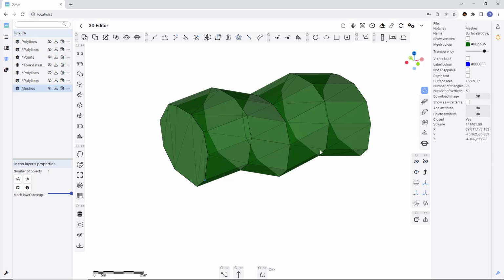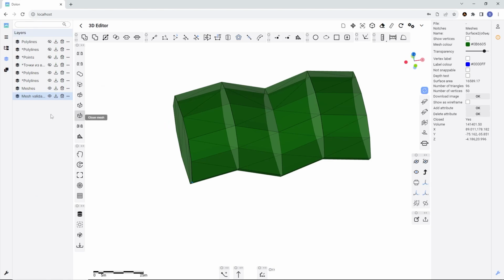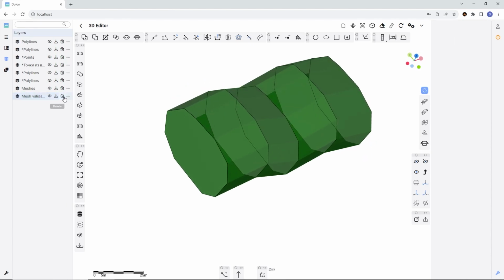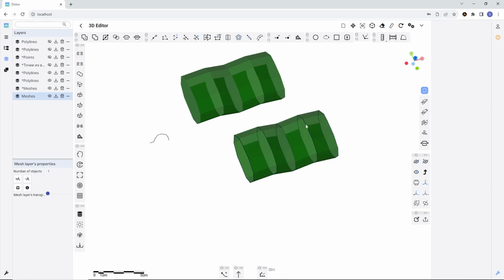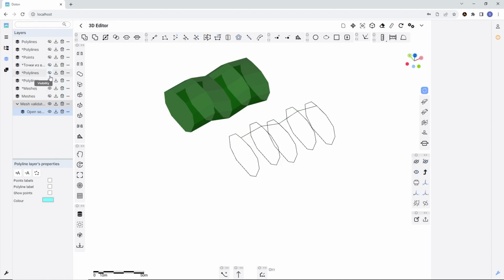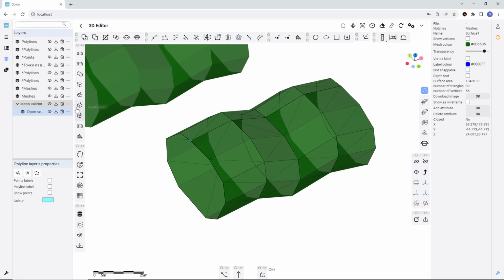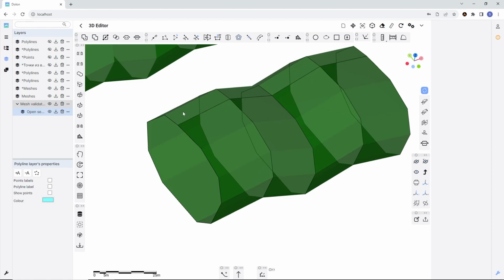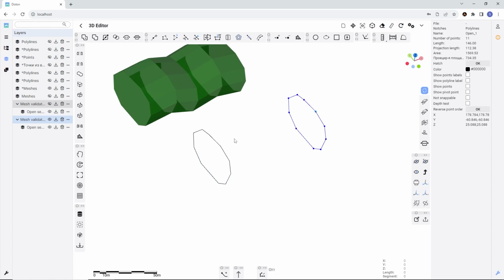Open Dolon. Mesh validation and mesh cleaning tools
✨ Cloud systems - the new standard, and Dolon.pro - the cloud geological system of the future! 💻🌐
Cloud systems - the new standard, and Dolon.pro - the geological system of the future!
With our platform, you can model geological data right in your web browser, even on a tablet. Your career will skyrocket with Dolon.pro and our tools offer immense career prospects.
✅ 3D Modeling and Automatic wireframing
✅ Quality control (QA/QC)
✅ Online chat among all users
✅ The opportunity to be part of the community of successful 21st-century professionals.

Follow the link: Dolon.pro